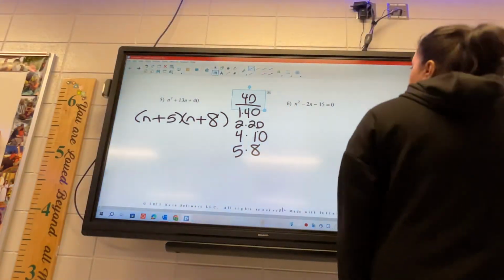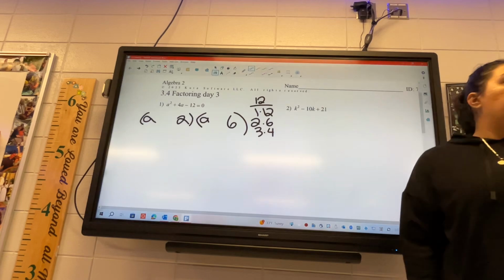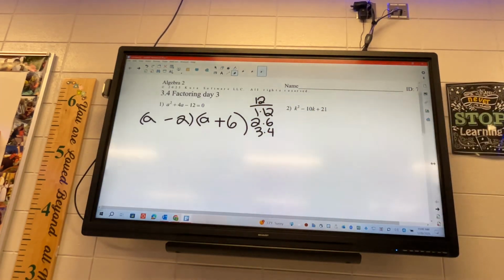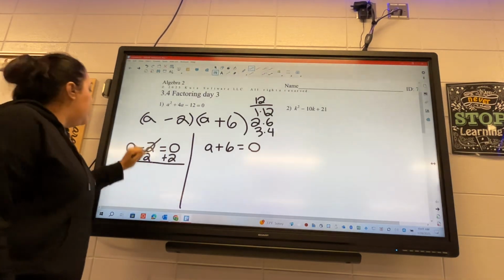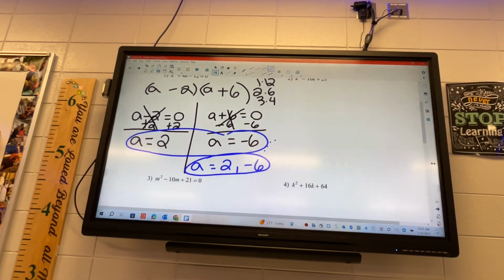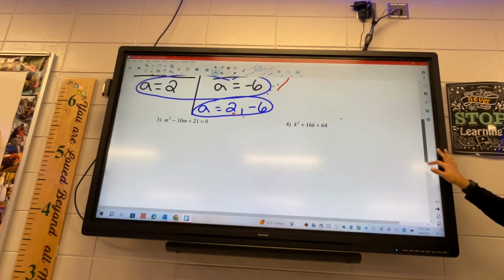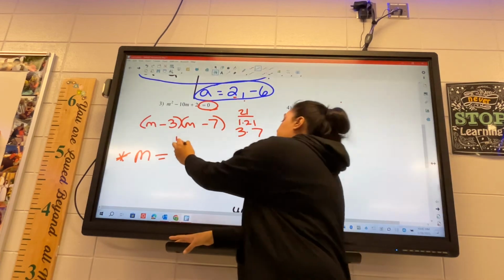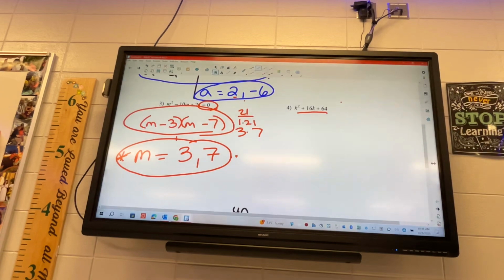Factoring day 3 (alg 2)